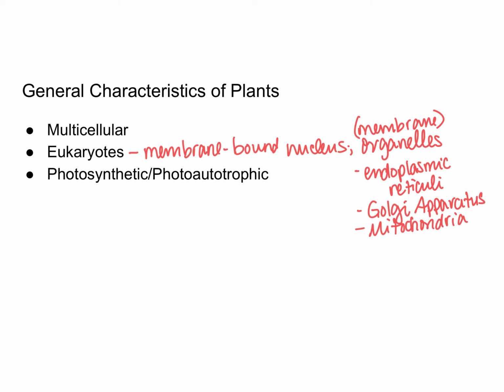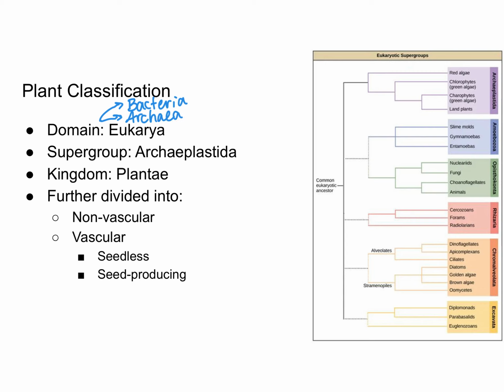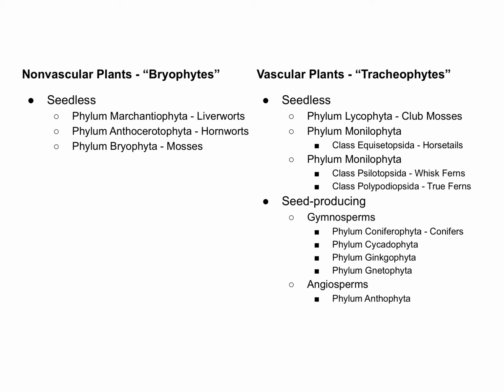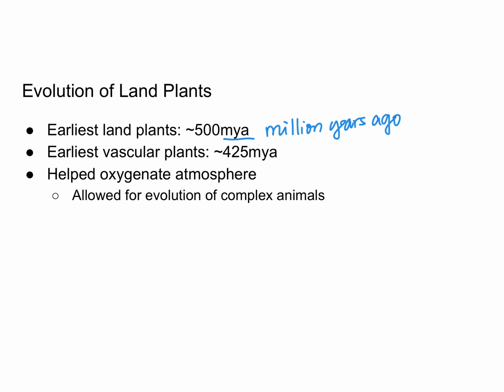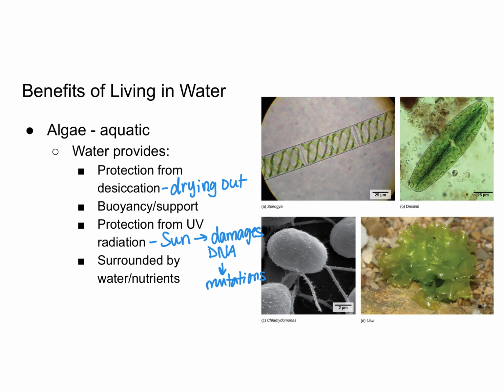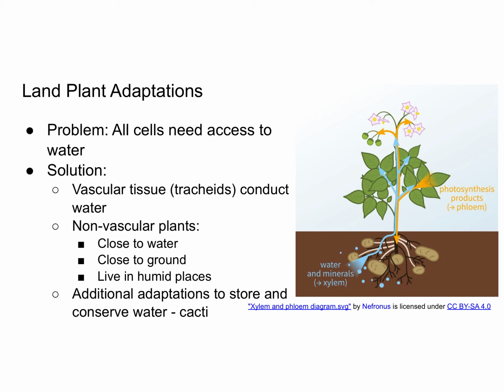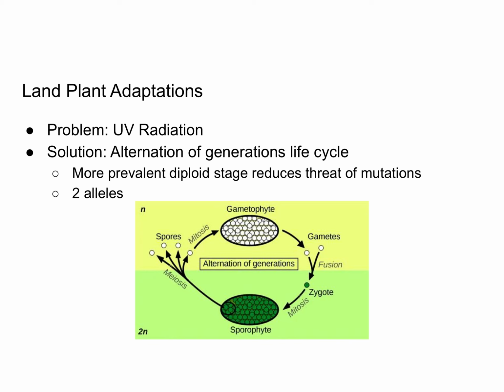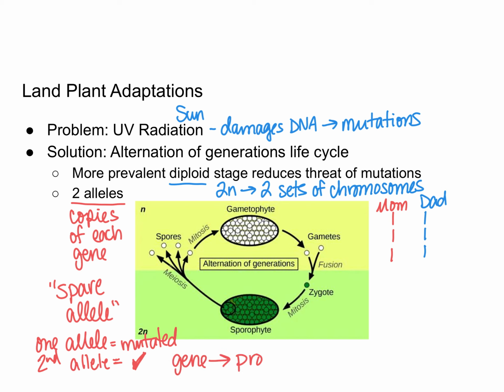Seedless Plants - Introduction to Plants